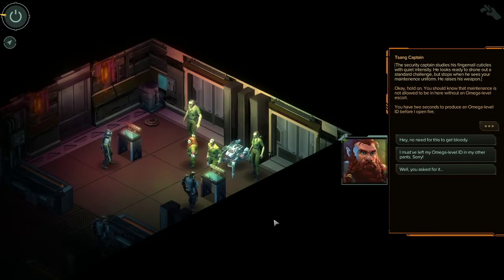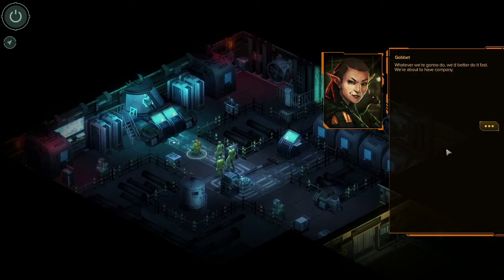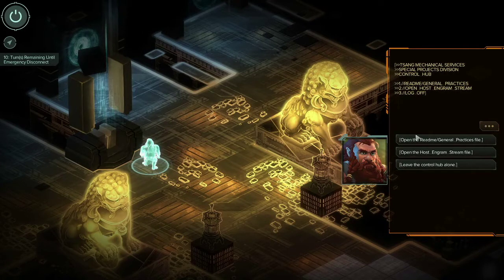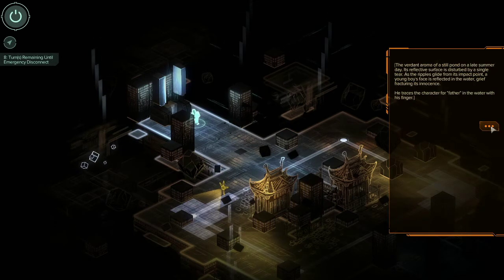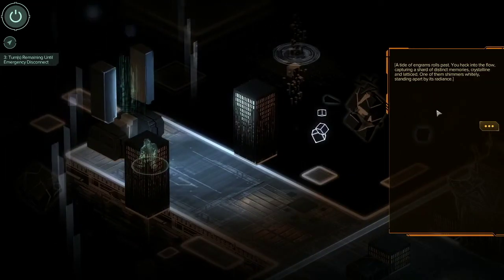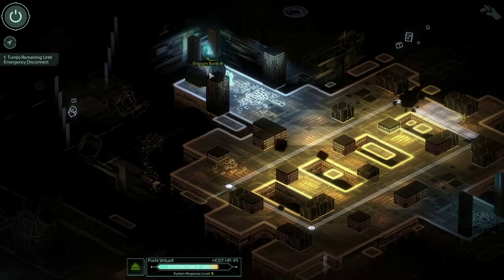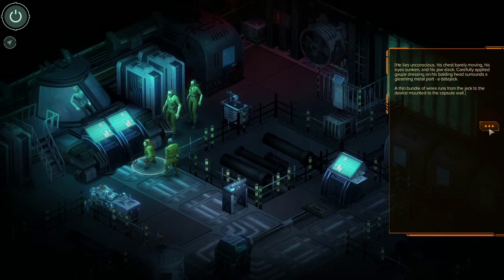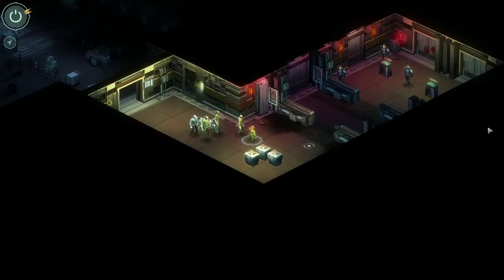031 - Shadowrun Hong Kong Extended Edition - ASIST [GOG]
Blind Playthrough - ASIST